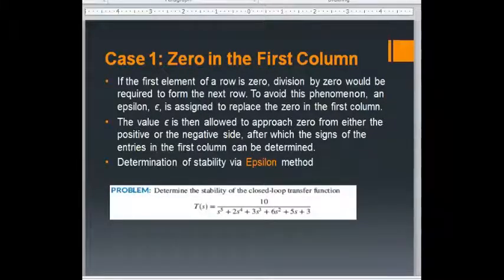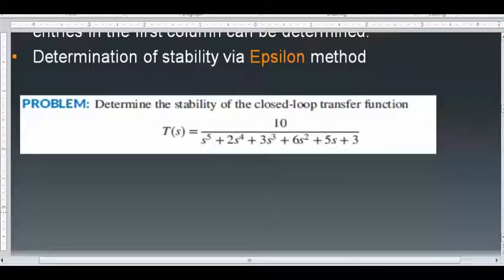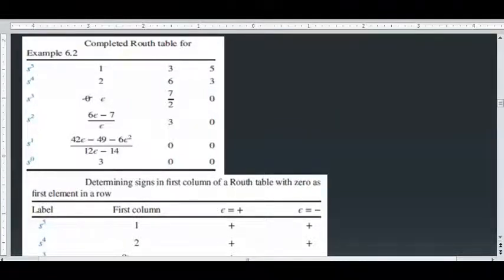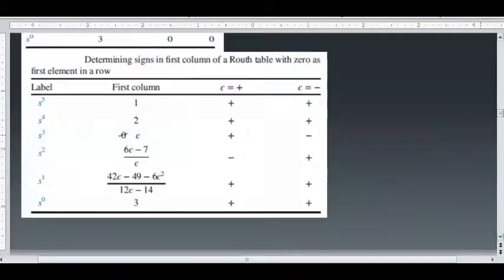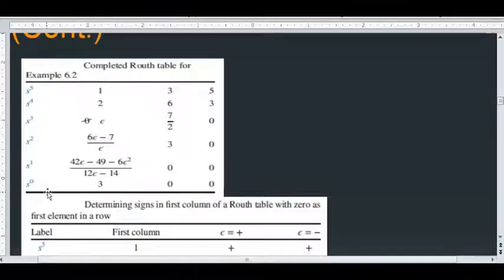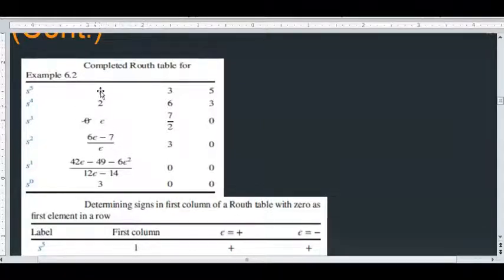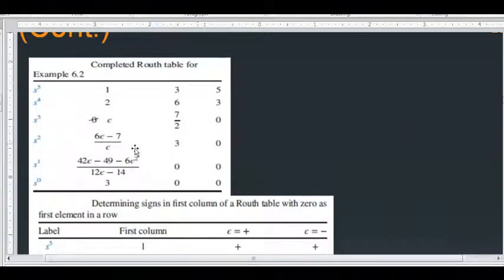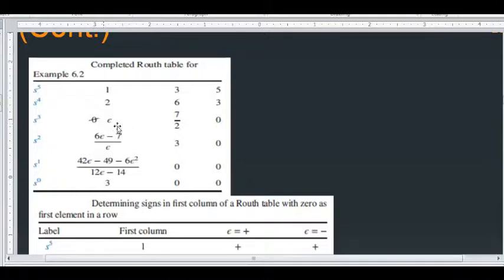Zero in first column /case 1 / ROUTH HURWITZ CRITERION / STABILITY ANALYSIS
In this video u will learn about the case 1 of Hurwitz criterion
smarter daybyday
supports us
thanks